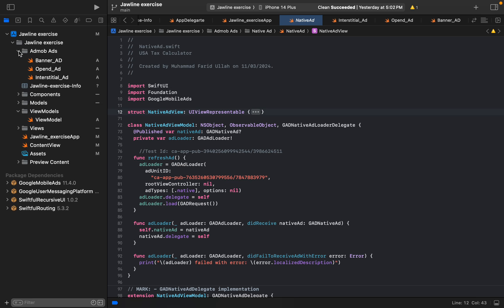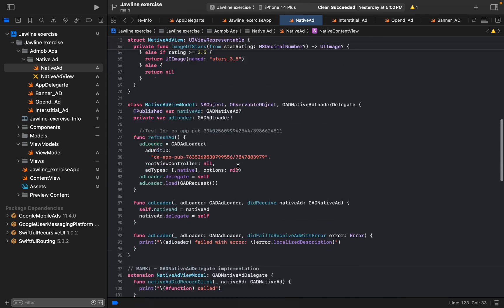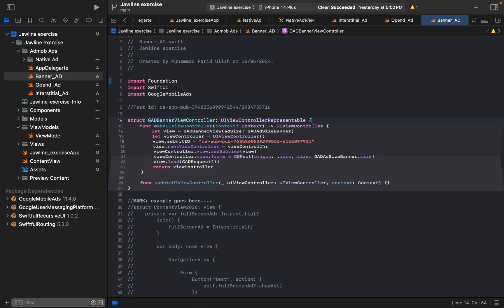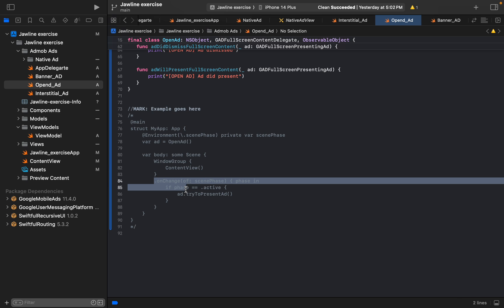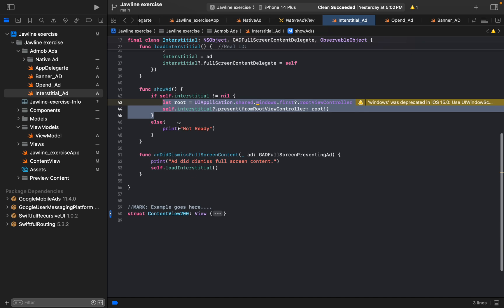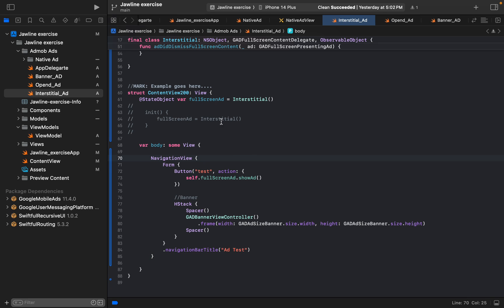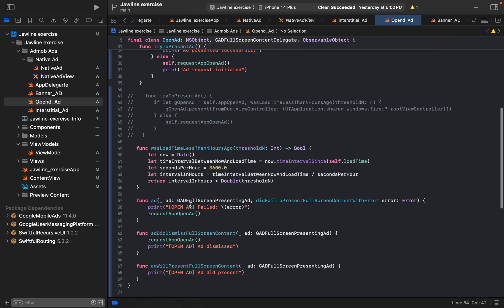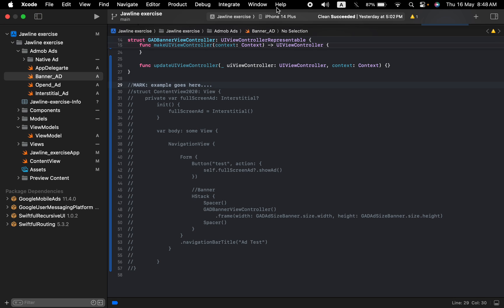How to implement google Admob Ads in SwiftUl, Part 3/4 in 2024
The complete admob ads series is right here for you, the part 3/4

how to add admob in swiftui and uikit. complete admob Ads guide in swiftui.

How admob ads work in swiftui and uikit.

how admob ads works in ios swiftui and uikit. complete admob Ads guide in swiftui.

How admob ads work in ios swiftui and uikit.

how admob ads works in ios xcode and swift. complete admob Ads guide in xcode.

How admob ads work in ios xcode and swift.

swiftui course, ios Developer and development